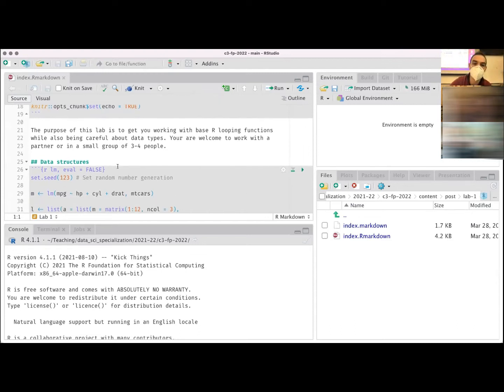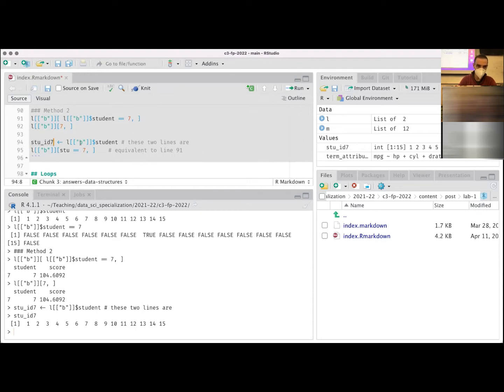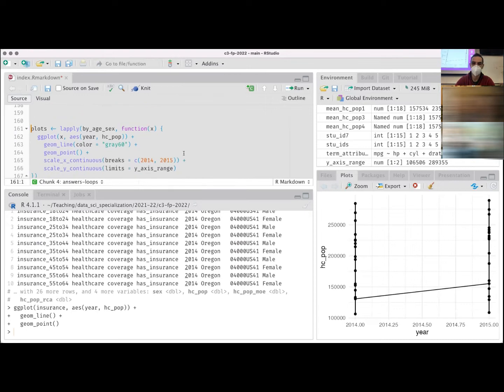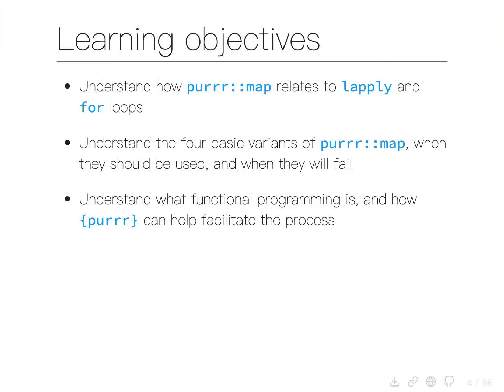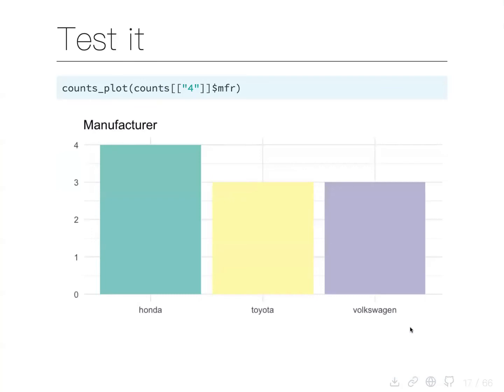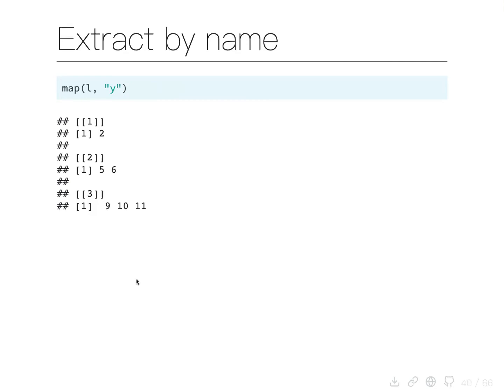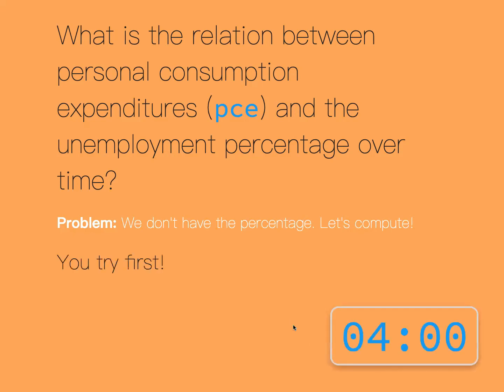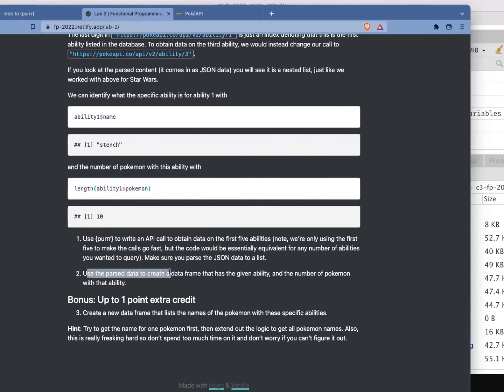w3: Intro to purrr